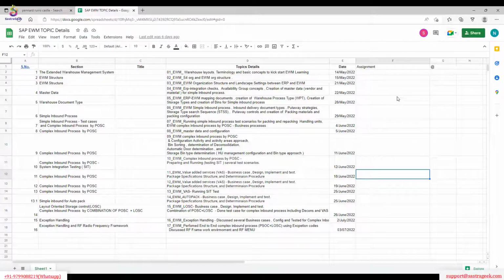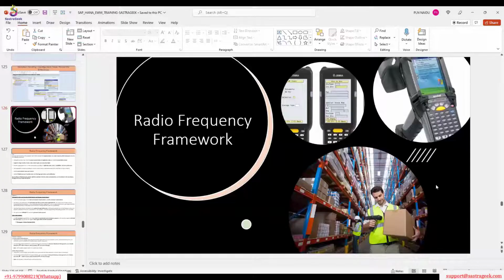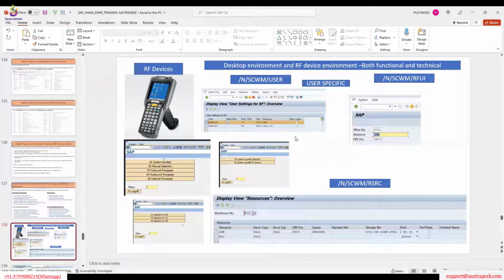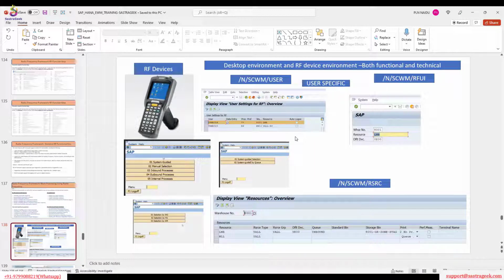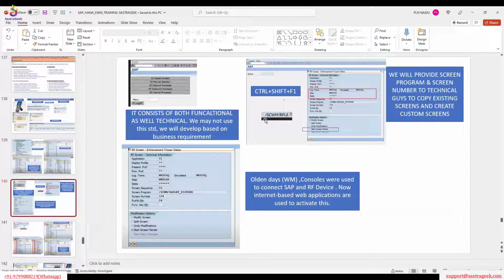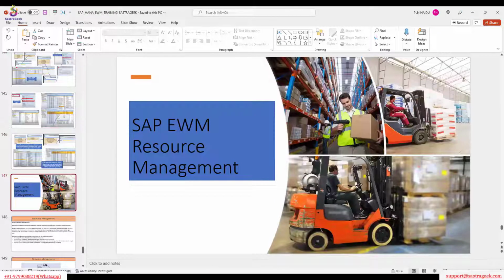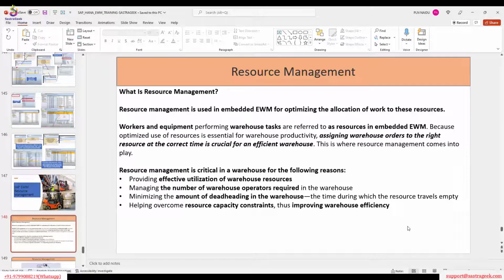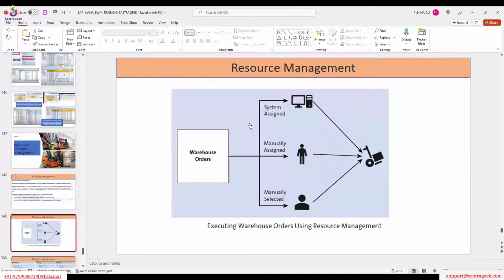RF Frame Work and Resource Management || SAP EWM by Mr. Naidu